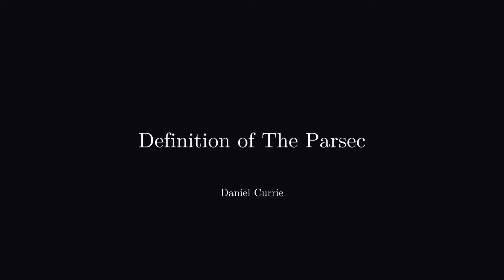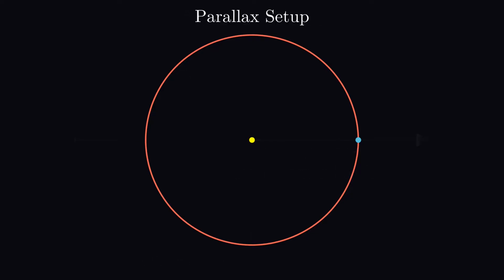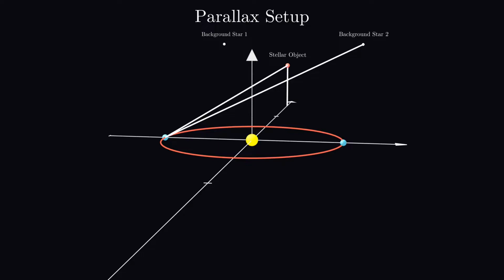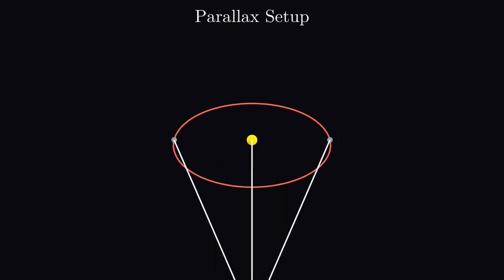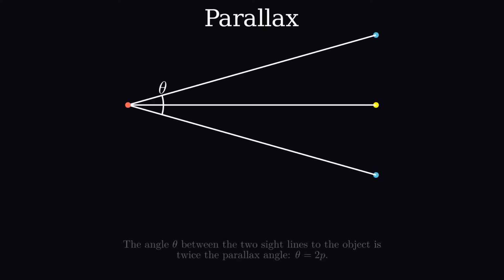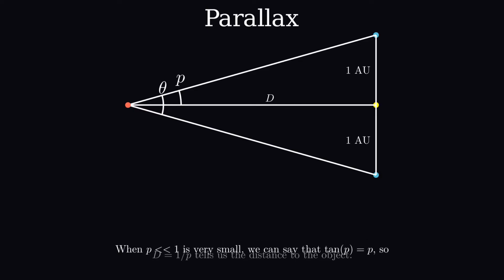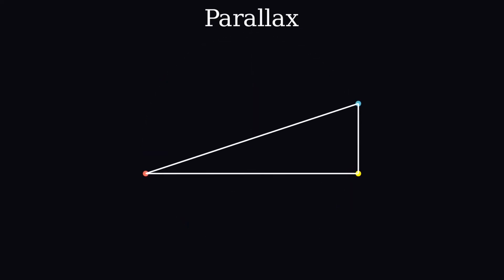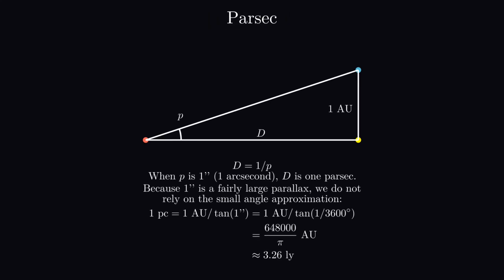Definition of a Parsec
Definition of a parsec - unit of distance used commonly in astronomy.

A parsec is defined as the distance at which 1 astronomical unit (distance from Earth to the Sun) subtends 1 arcsecond of parallax.
This short video goes over the important details of the concepts which build the idea of a parsec.

0:00 Astronomical unit
0:36 Parallax angle
2:25 Parallax distance
3:10 Units of parallax angle -- degrees, minutes, seconds
4:04 Definition of the parsec